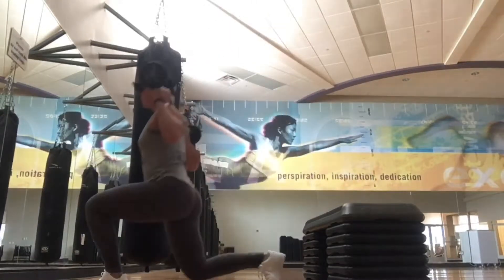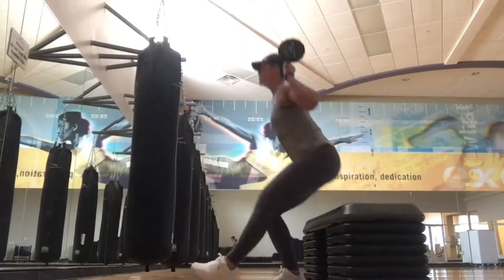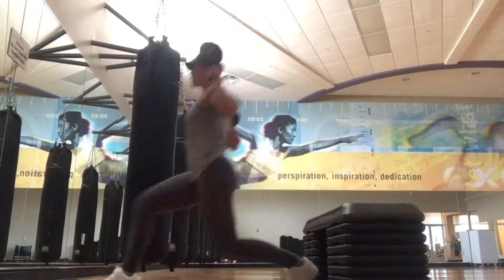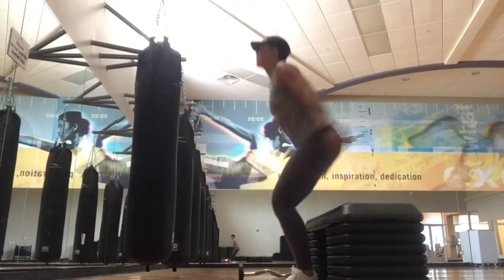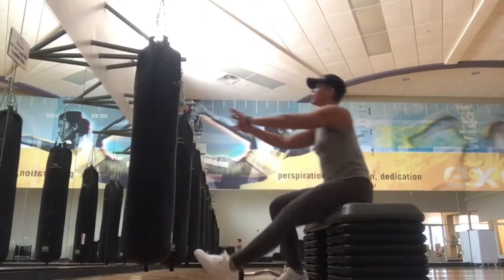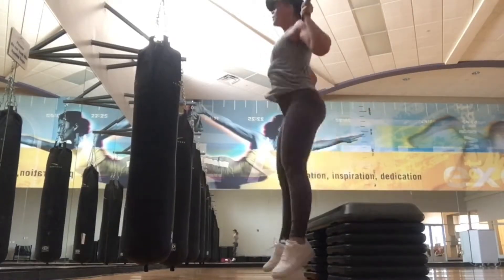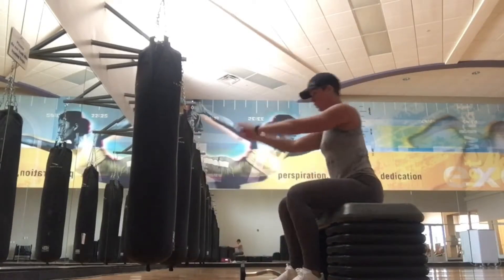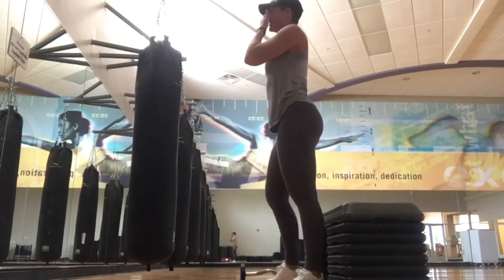Killer Leg Day Combo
A leg routine that will have your legs on 🔥